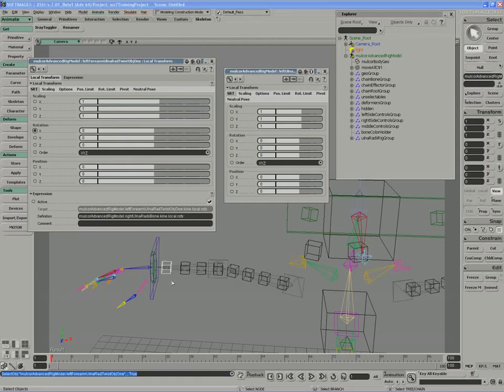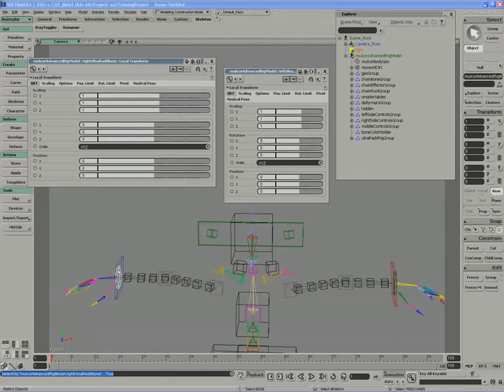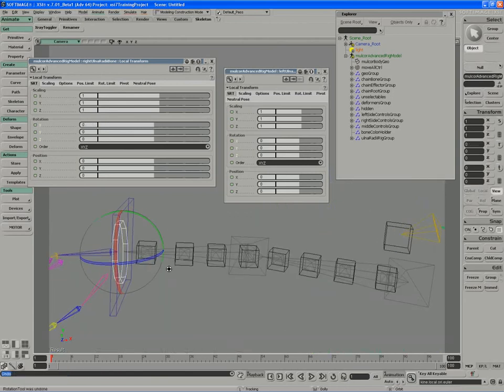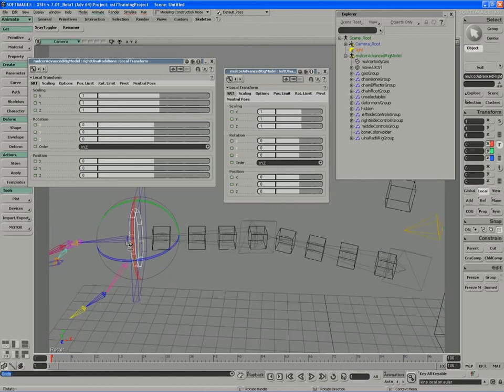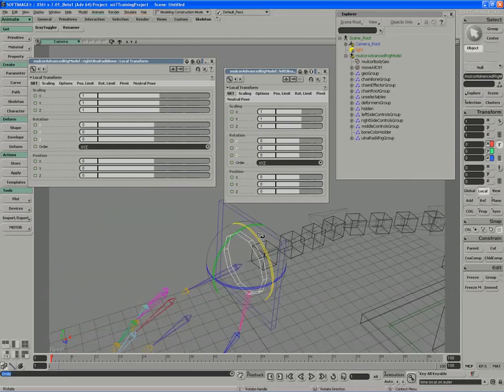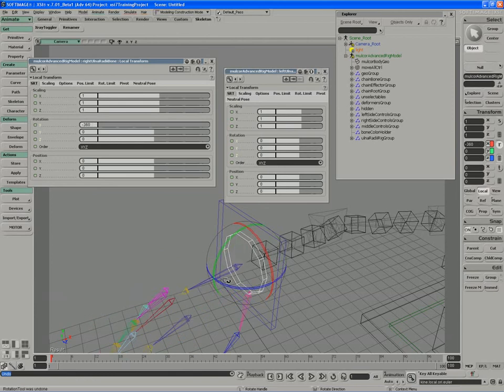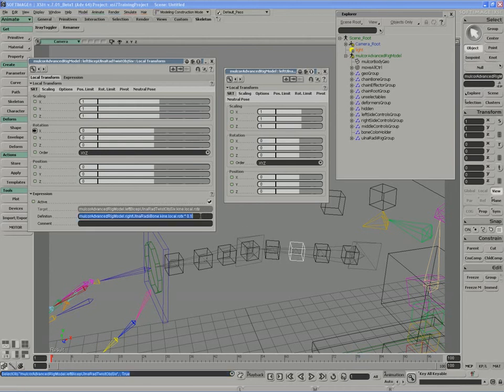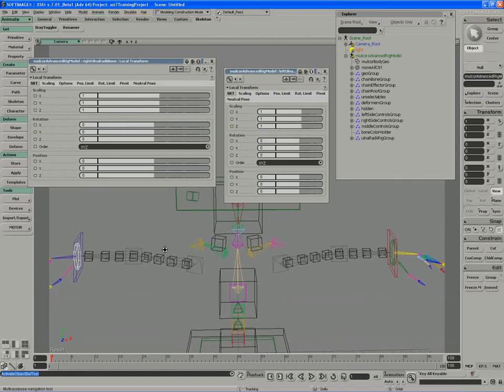62. Adjusting the Taper Expression Inverting Expressions